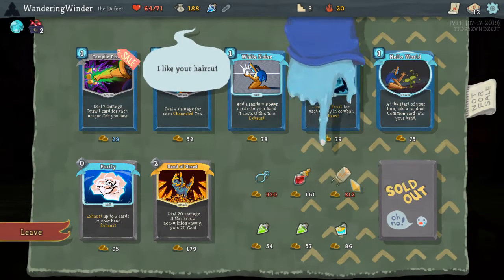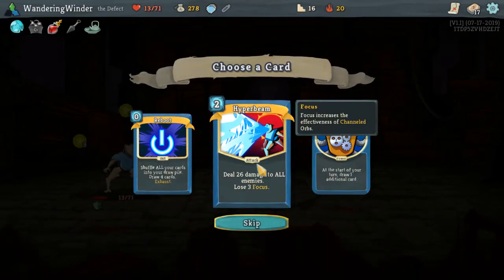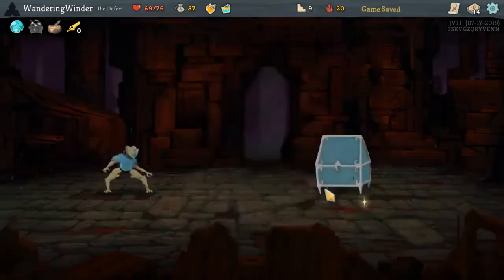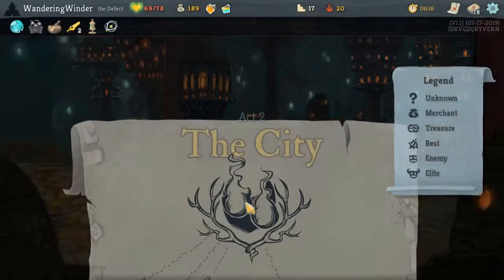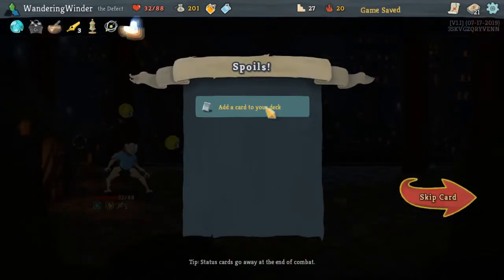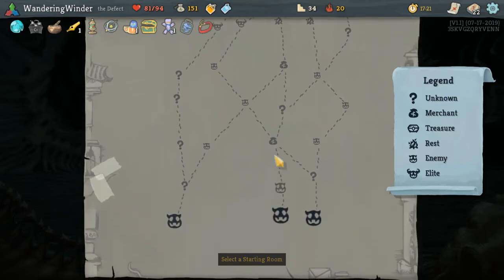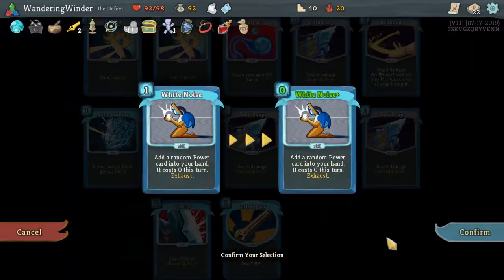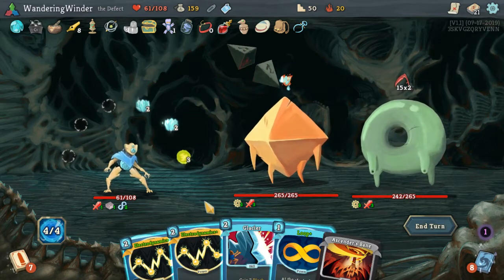STS A20 Defect Heart Run 008